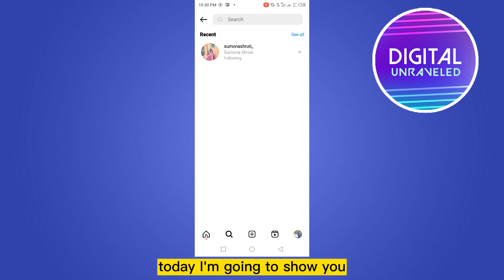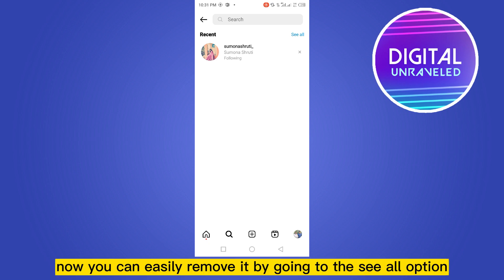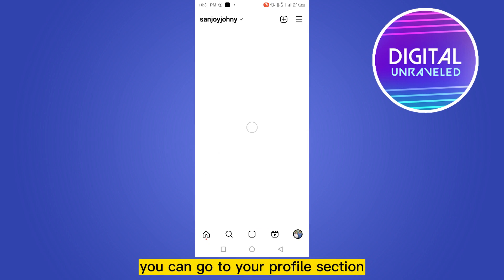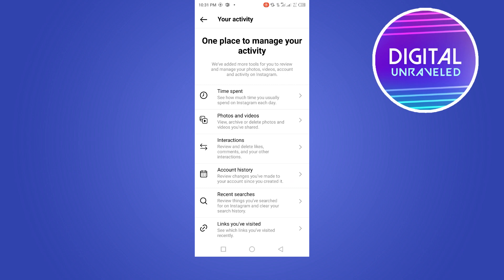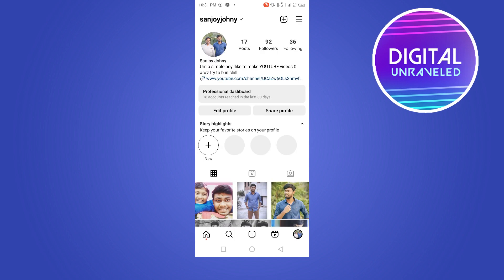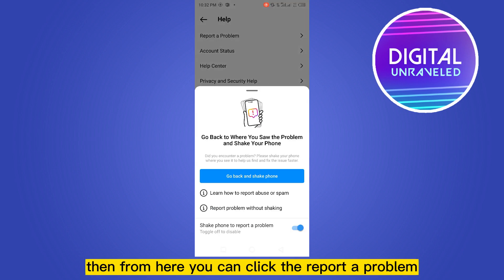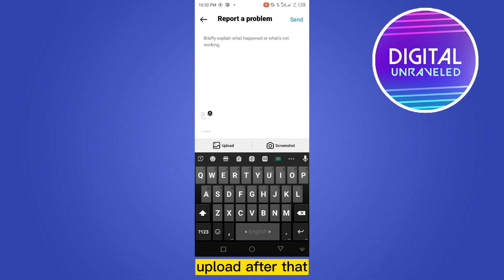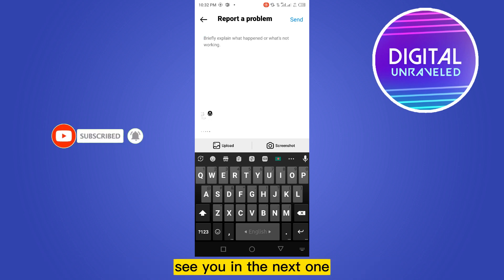How To Clear Instagram Search Suggestions When Typing (2023)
Learn How To Clear Instagram Search Suggestions When Typing